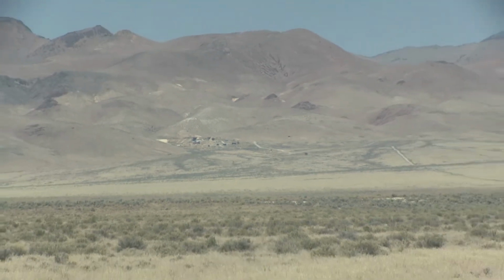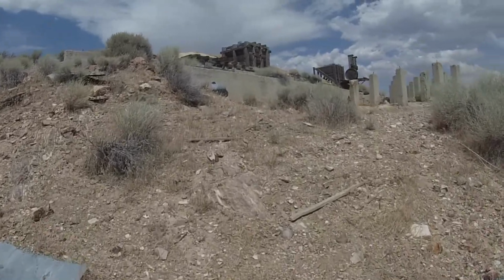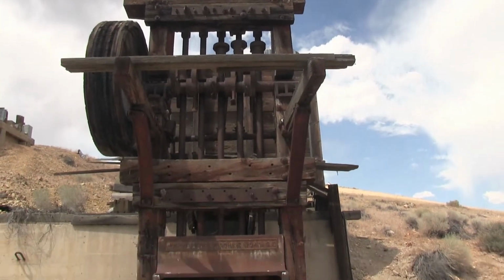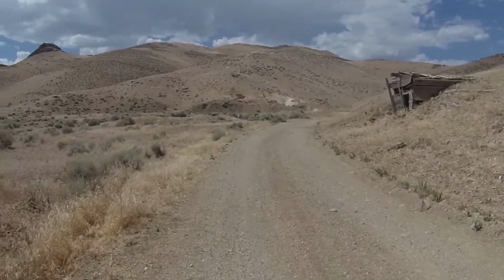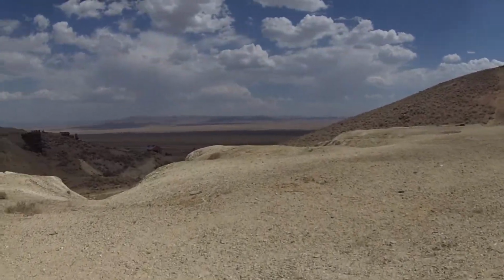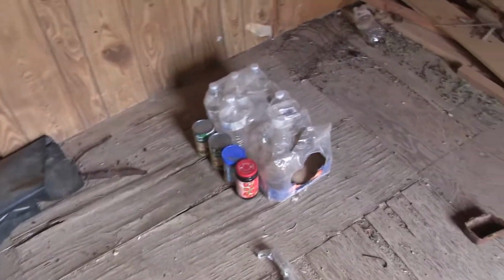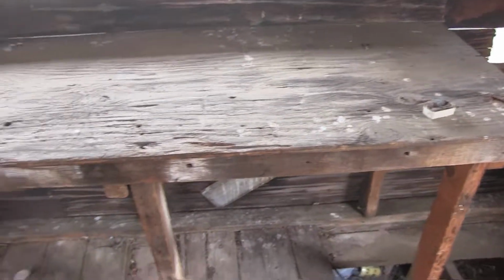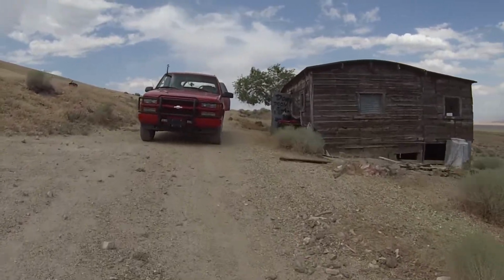Tunnel Camp Nevada 2016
My brothers and I took a little trip to Tunnel Camp, a ghost town in the Seven Troughs Range in Pershing county Nevada.